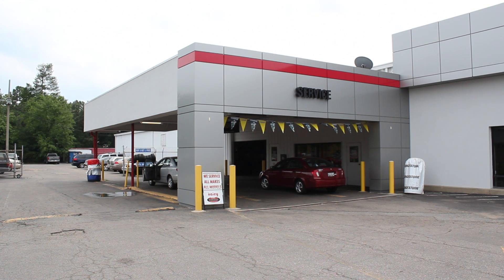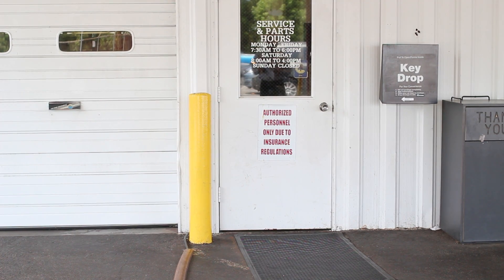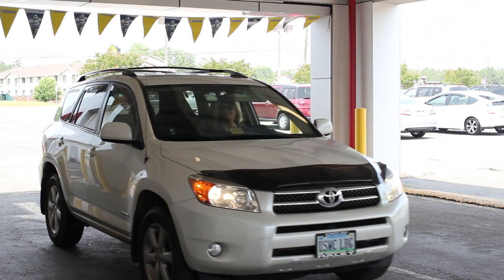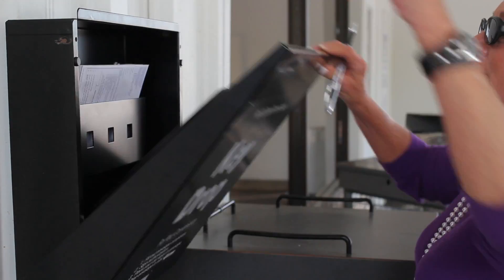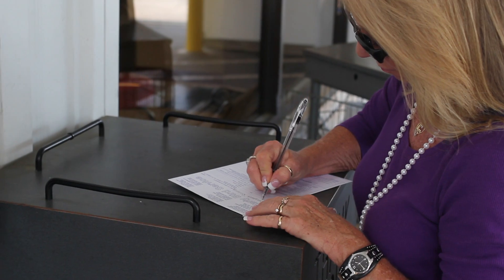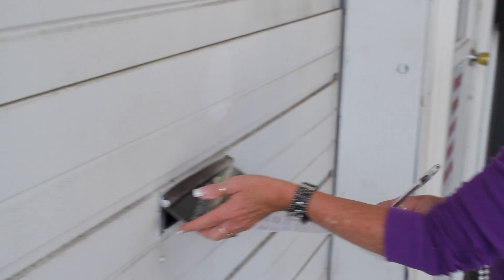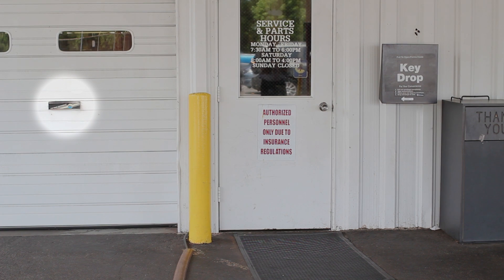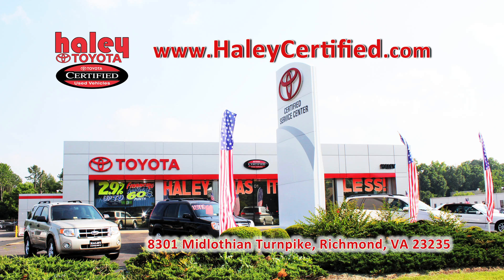Richmond Toyota Service Center Offers After Hours Drop Off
The Haley Toyota Certified Service Center at 8301 Midlothian Turnpike offers after hours drop off service. The video explains the procedure for you.